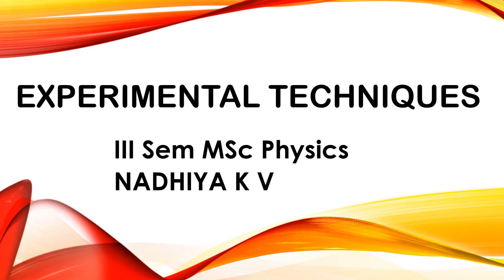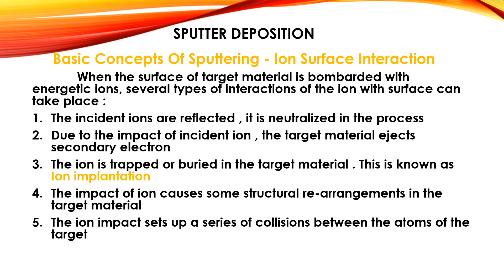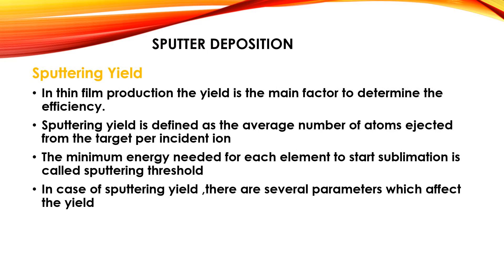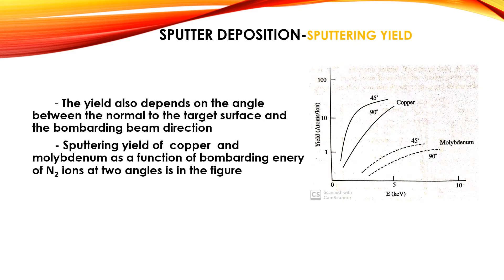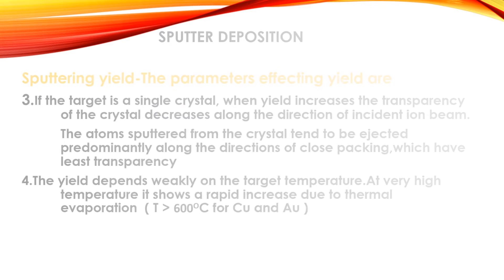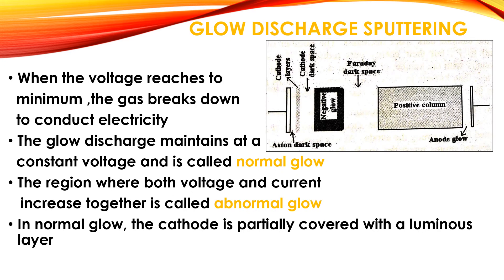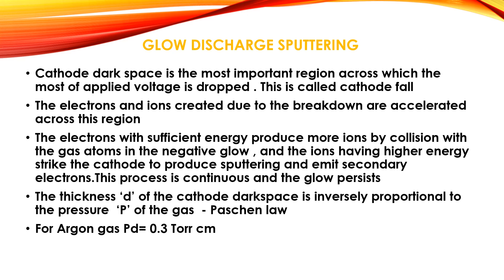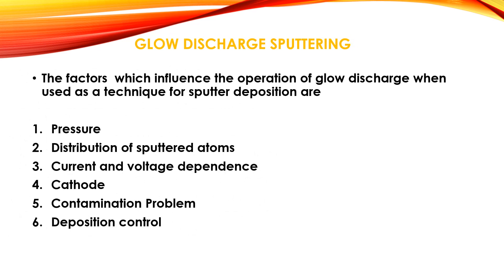Sputter Deposition#Basic concepts of sputtering#Sputtering yield#glow discharge sputtering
Thin film techinques
Glow discharge sputtering
Ion surface interaction
Ion implantation
Parameters affecting yield
Cathode glow
Positive colum
Einstein glow